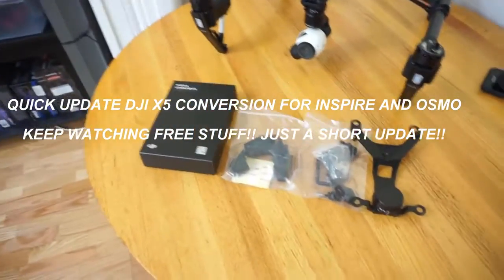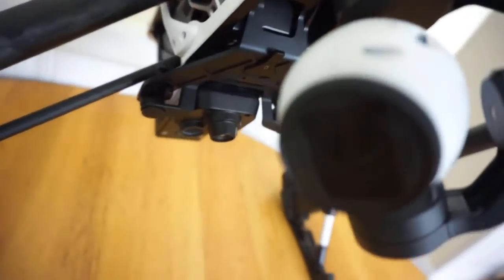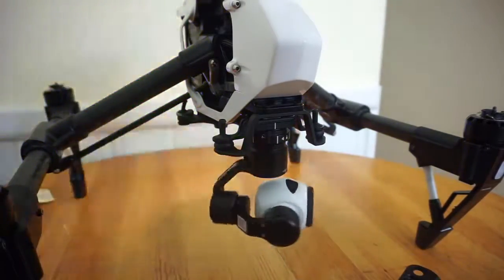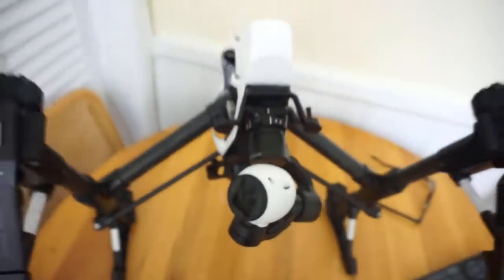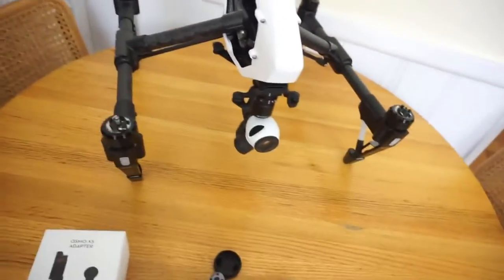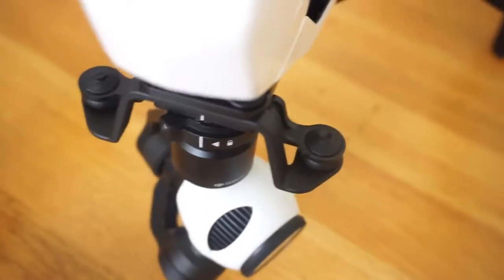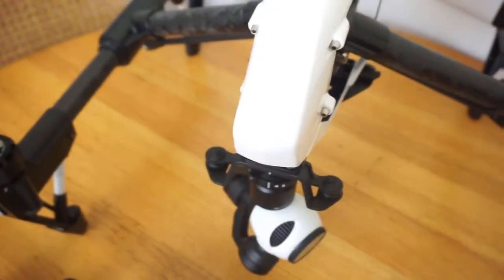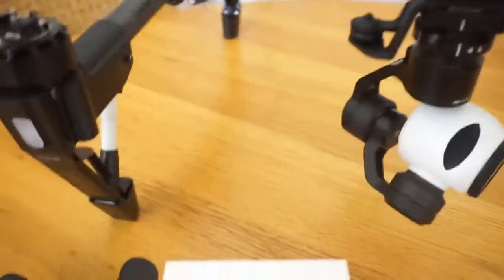DJI INSPIRE CONVERSION TO PRO WITH X5 AND OSMO TALK...... GAMER COMPUTER BUILD FOR EDITING